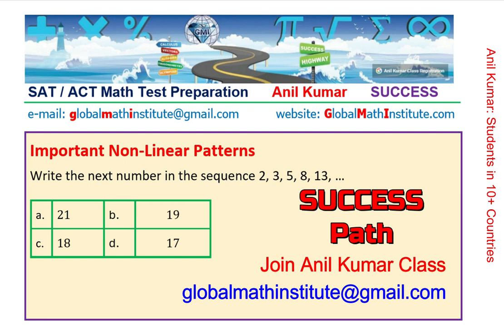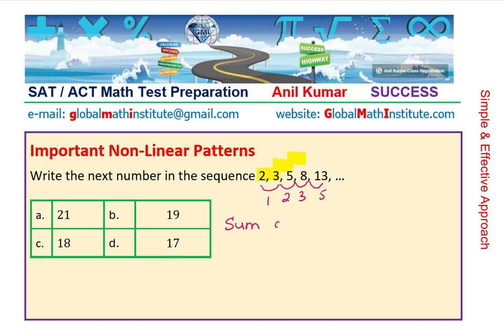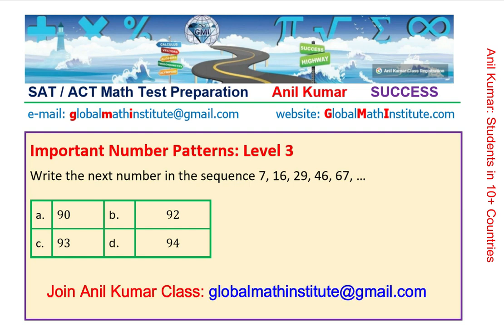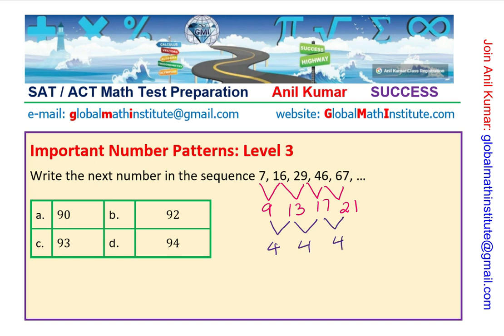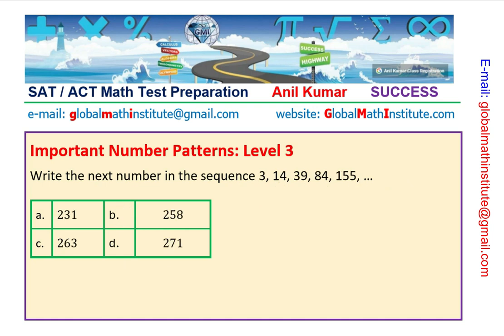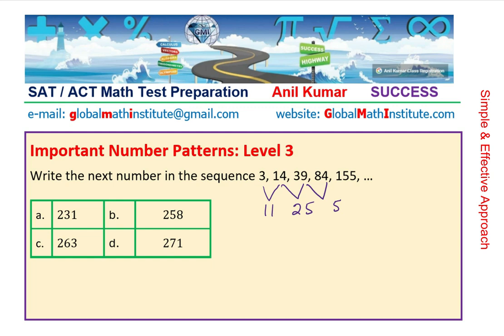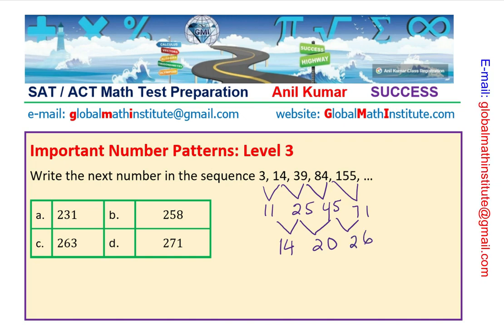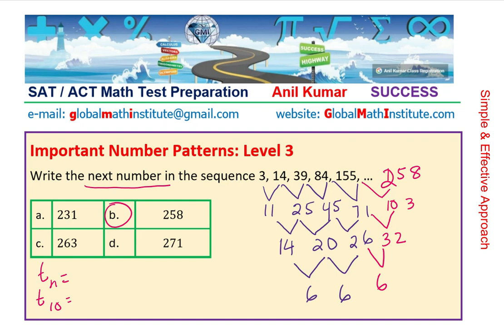SAT Math Practice – Find the Next Term: 3, 14, 39, 84, ? | Sequence Pattern Trick